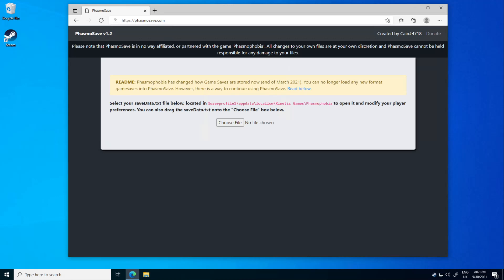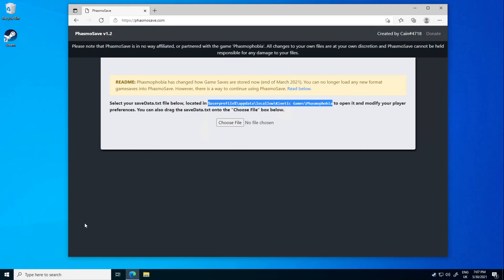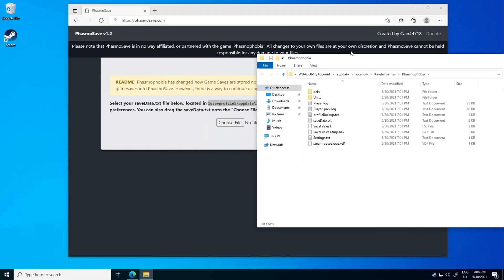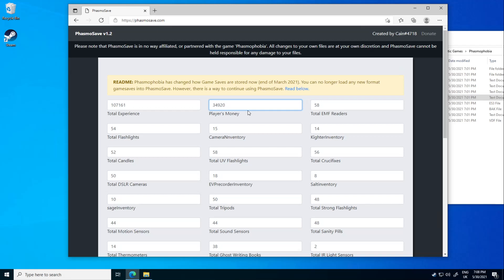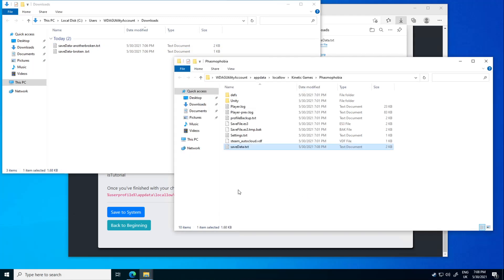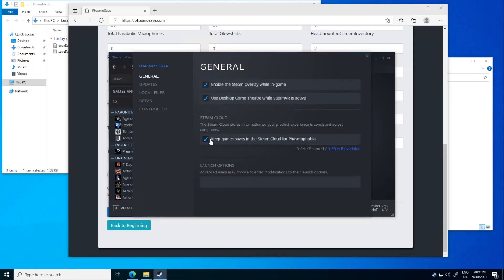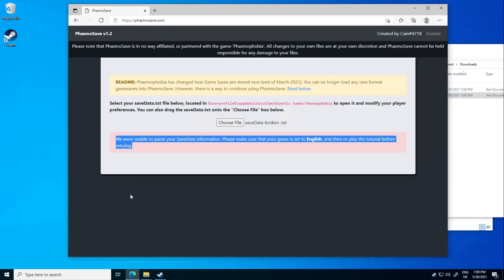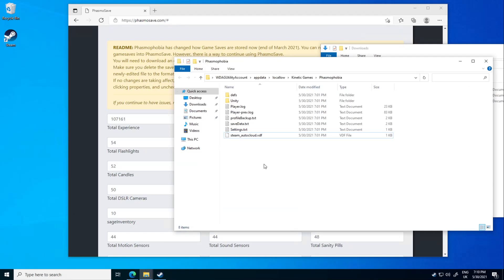How to use PhasmoSave (v1.2) for Phasmophobia - WORKING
Ever wanted to modify how much money you have, how many items you have, or more? Follow this simple 3 minute video which covers all problems you may encounter.

Working as of May 30th, 2021.